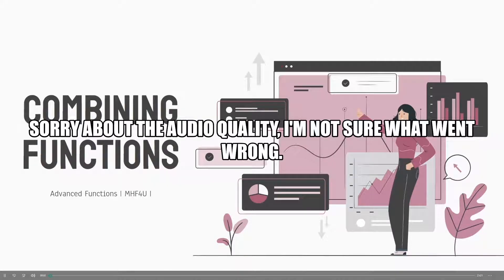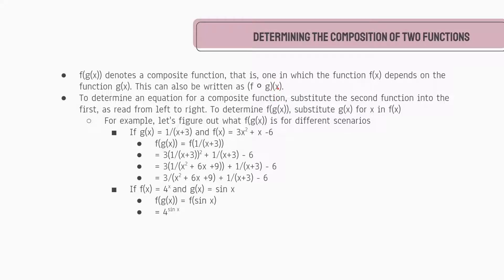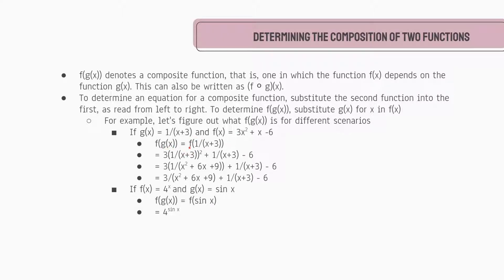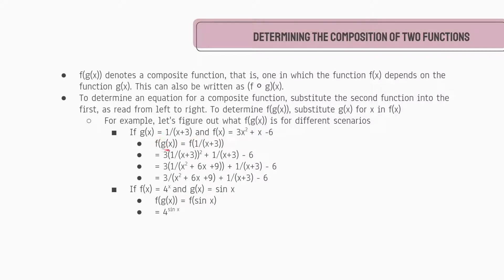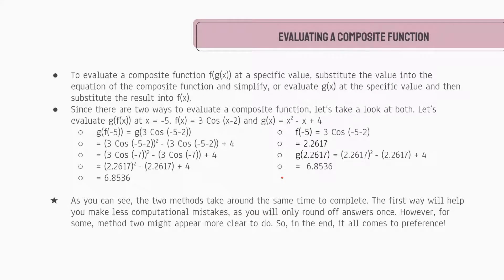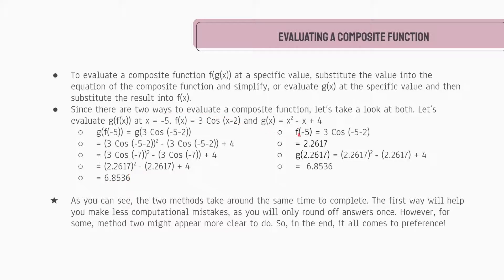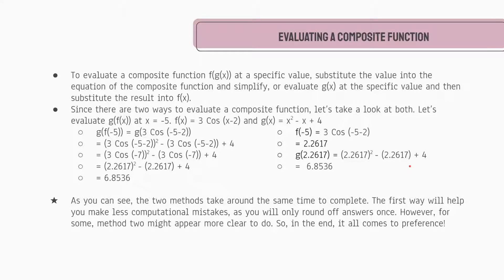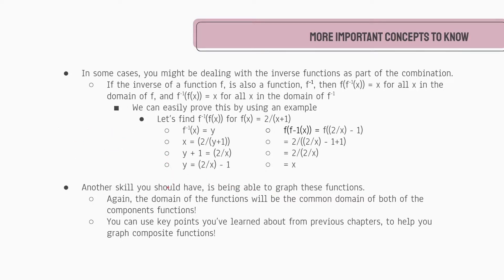Composite Functions | Chapter 8.3 | Learning Advanced Functions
Hello friend! In this video, we will continue learning about combining functions. We will discuss what are composite functions. We will learn how to determine, evaluate, and graph them.

-=- Links -=-
8.3 Presentation:

-=- Slide Presentation  Information -=-
f(g(x)) denotes a composite function, that is, one in which the function f(x) depends on the function g(x). This can also be written as (f ० g)(x).
To determine an equation for a composite function, substitute the second function into the first, as read from left to right. To determine f(g(x)), substitute g(x) for x in f(x)
For example, let's figure out what f(g(x)) is for different scenarios
If g(x) = 1/(x+3) and f(x) = 3x2 + x -6
f(g(x)) = f(1/(x+3))
= 3(1/(x+3))2 + 1/(x+3) - 6
= 3(1/(x2 + 6x +9)) + 1/(x+3) - 6
= 3/(x2 + 6x +9) + 1/(x+3) - 6
If f(x) = 4x and g(x) = sin x
f(g(x)) = f(sin x)
= 4sin x

Determining the Composition of Two Functions
To evaluate a composite function f(g(x)) at a specific value, substitute the value into the equation of the composite function and simplify, or evaluate g(x) at the specific value and then substitute the result into f(x).
Since there are two ways to evaluate a composite function, let’s take a look at both. Let’s evaluate g(f(x)) at x = -5. f(x) = 3 Cos (x-2) and g(x) = x2 - x + 4
g(f(-5)) = g(3 Cos (-5-2))
= (3 Cos (-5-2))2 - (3 Cos (-5-2)) + 4
= (3 Cos (-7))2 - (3 Cos (-7)) + 4
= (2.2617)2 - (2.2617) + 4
= 6.8536

As you can see, the two methods take around the same time to complete. The first way will help you make less computational mistakes, as you will only round off answers once. However, for some, method two might appear more clear to do. So, in the end, it all comes to preference!
Evaluating a Composite Function

f(-5) = 3 Cos (-5-2)
= 2.2617
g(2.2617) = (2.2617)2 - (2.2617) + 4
=  6.8536

In some cases, you might be dealing with the inverse functions as part of the combination.
If the inverse of a function f, is also a function, f-1, then f(f-1(x)) = x for all x in the domain of f, and f-1(f(x)) = x for all x in the domain of f-1
We can easily prove this by using an example
Let’s find f-1(f(x)) for f(x) = 2/(x+1)
f-1(x) = y
x = (2/(y+1))
y + 1 = (2/x)

f(f-1(x)) = f((2/x) - 1)
= 2/((2/x) - 1+1)
= 2/(2/x)
= x

Another skill you should have is being able to graph these functions.
Again, the domain of the functions will be the common domain of both of the functions of the components!
You can use key points you’ve learned about from previous chapters, to help you graph composite functions!
More important concepts to know